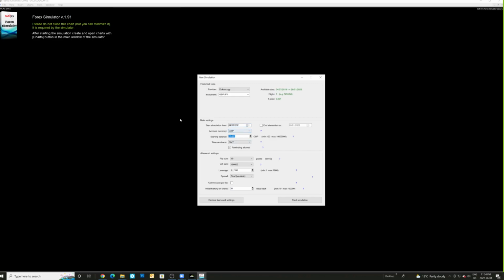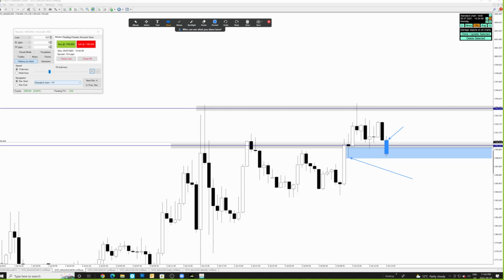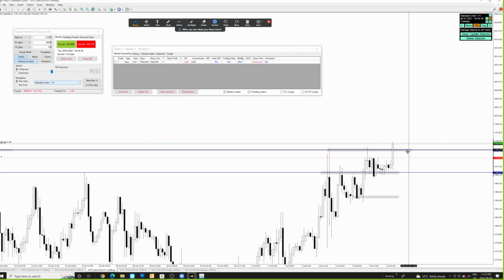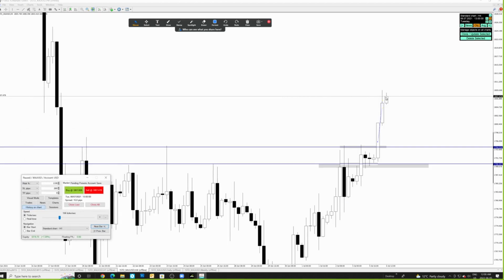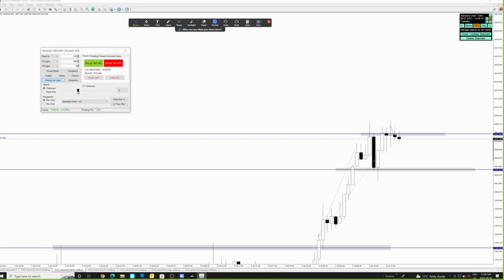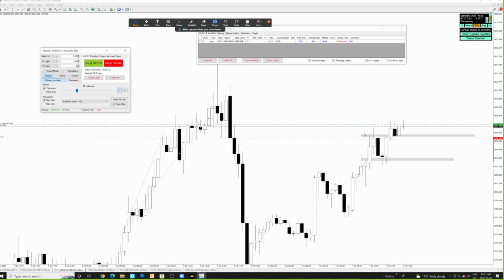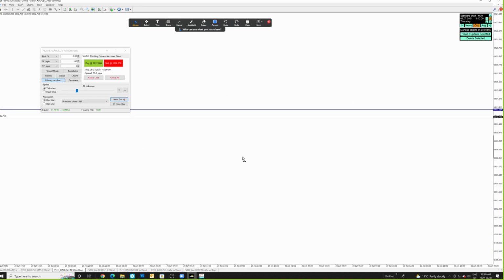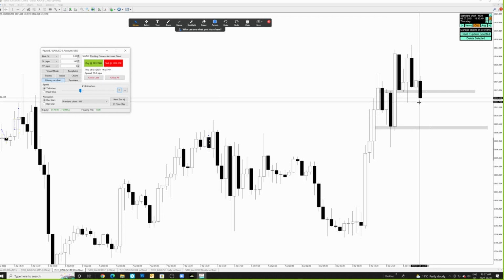Simulation GOLD - Ranging Week + managing Risk